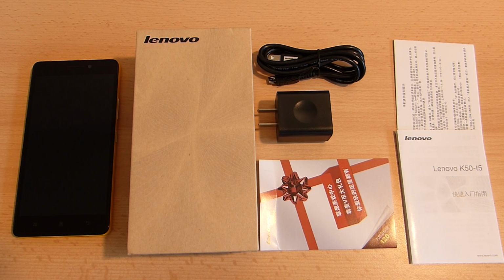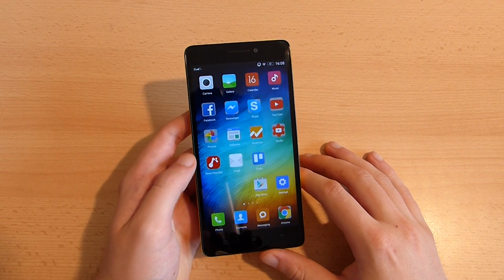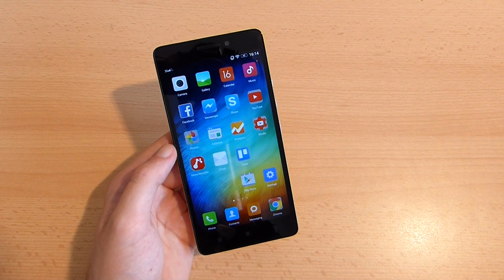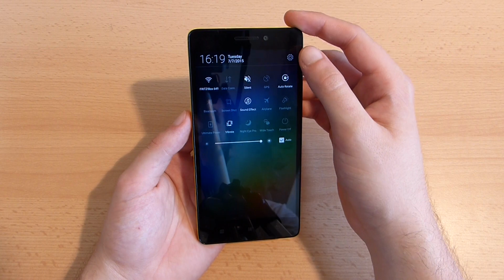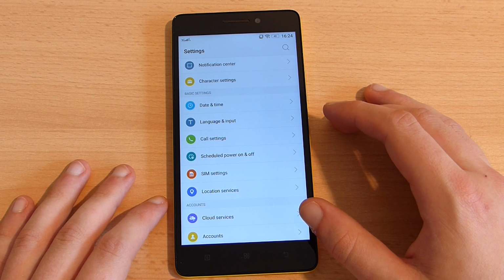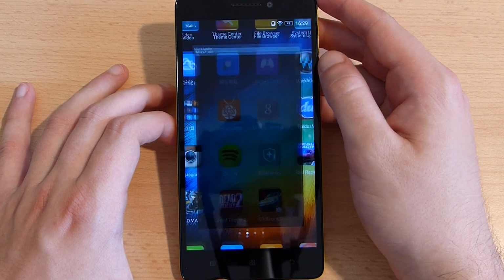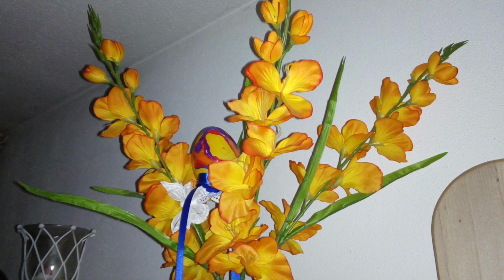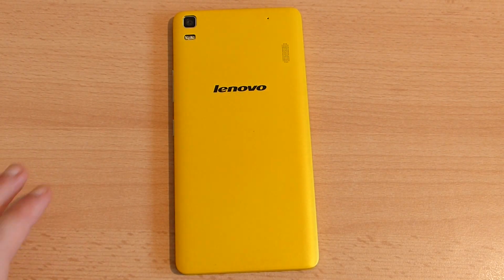Lenovo K3 Note Review English - Best MT6752 Budget Phablet? (gizchina.de)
== Lenovo K3 Note Highlights ==
- 3,000mAh battery
- Very good 1080p 5.5-inch display
- Fast MT6752 64-Bit Octa-Core Processor (much faster than a Snapdragon 615)
- Extremely well optimized Android 5.0 Lollipop with VibeUI
- OTA Updates
- 16GB memory, 2GB RAM
- Good 13 Megapixel Camera with Dual LED Flash

== Lenovo K3 Note Description ==
Lenovo isn't quite known for creating phones with a good price-performance-ratio yet they still managed to create one outstanding piece of budget phablet with the Lenovo K3 Note which essentially is without any competition right now. The phablet is so amazing you really start to wonder how they managed to build something like that for only $149. In this video Christopher tells you everything you need to know.

== About GizChina Germany ==
GizChina Germany is the go-to place for everything technology coming from China. We cover all types of phones, tablets and gadgets with lots of reviews, tutorials, daily news and a large community.